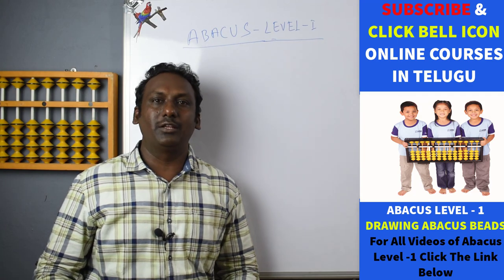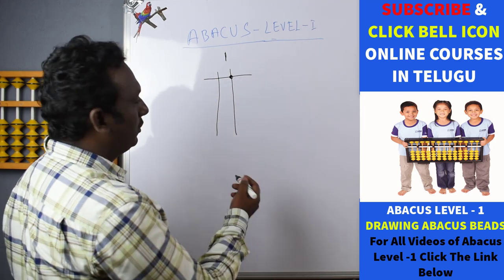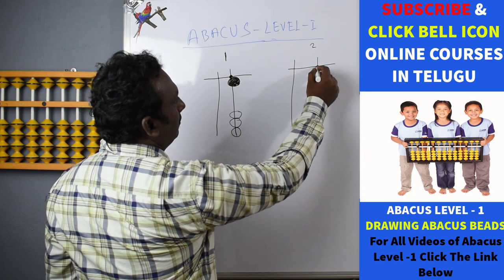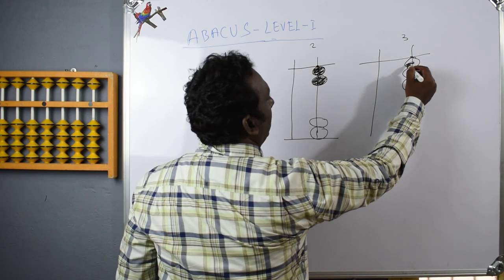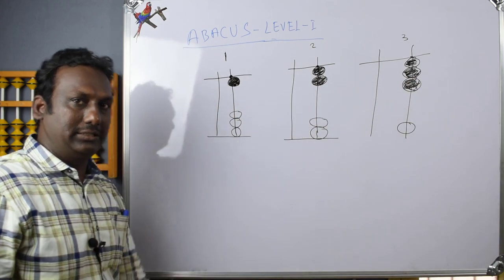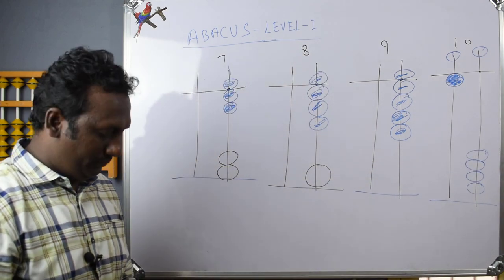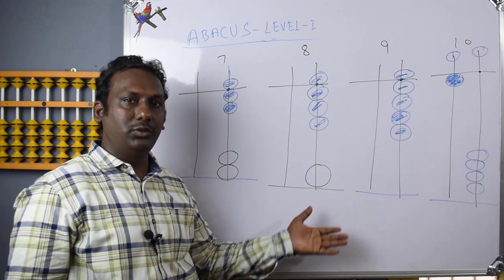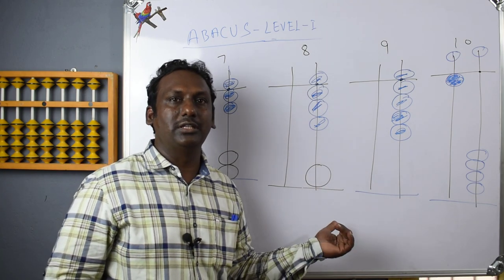ABACUS LEVEL -1 Drawing Abacus beads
Hi, Friends do you want to learn ABACUS at home.
I created Level -1 complete course. you can watch all videos by clicking the below link:

with in few days i will also release ABACUS LEVEL -2 Videos. so you can learn Abacus 2 Levels in this Summer.